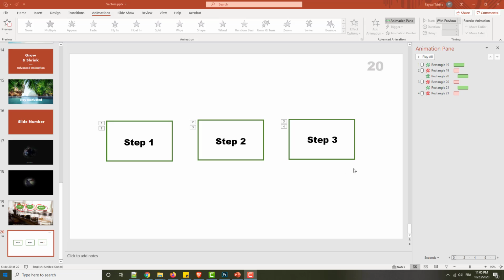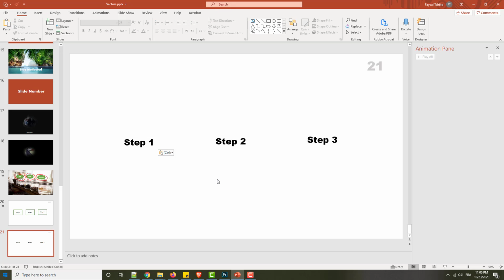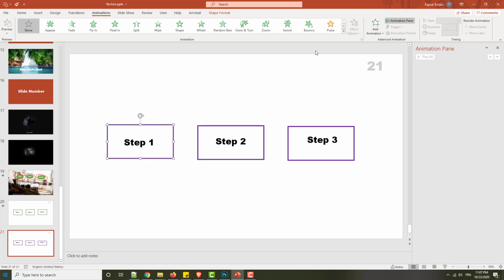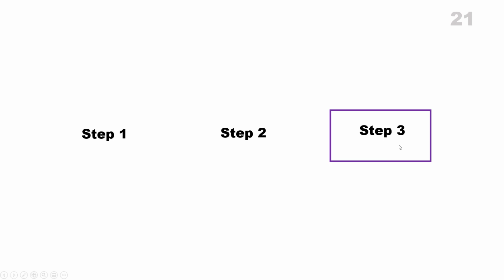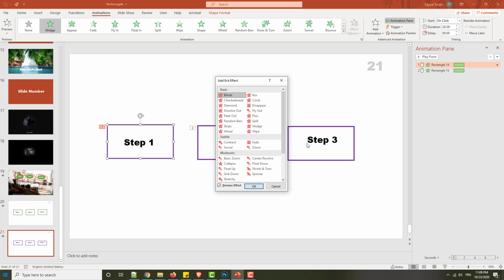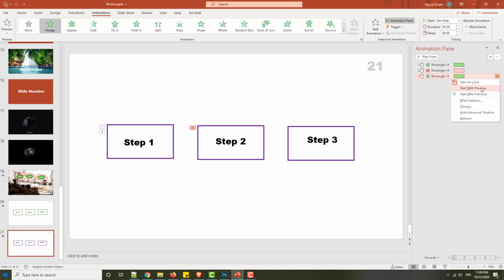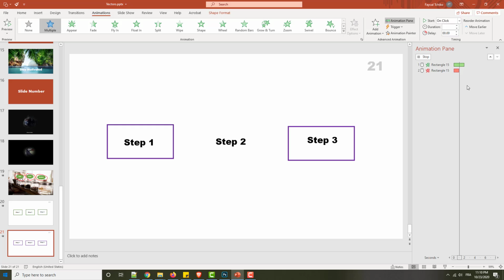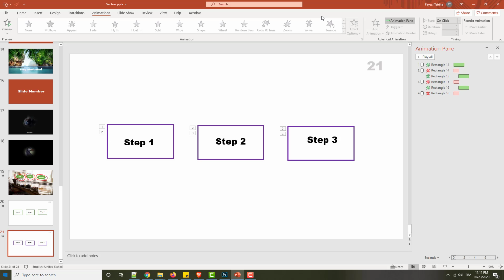69- How to Animate Outline Box in PowerPoint 2019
How to Animate Outline Box in PowerPoint 2019